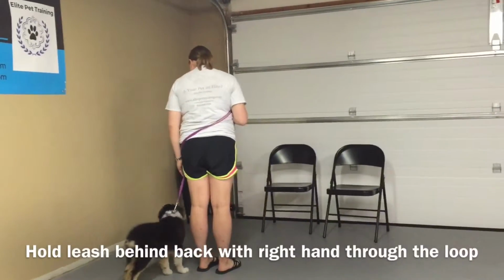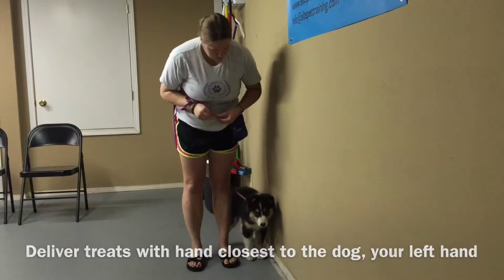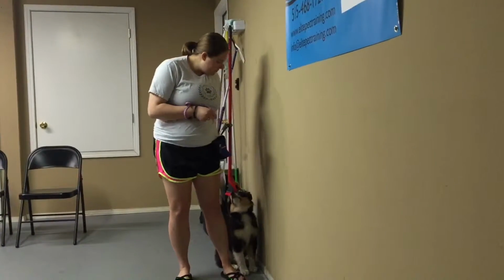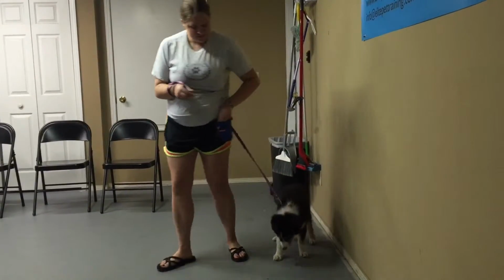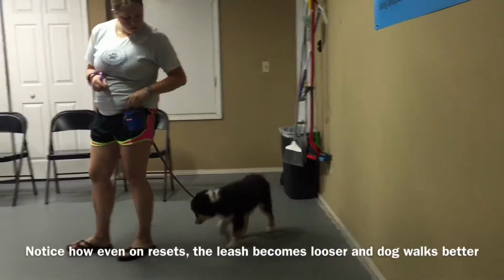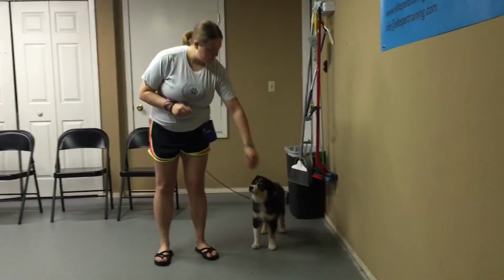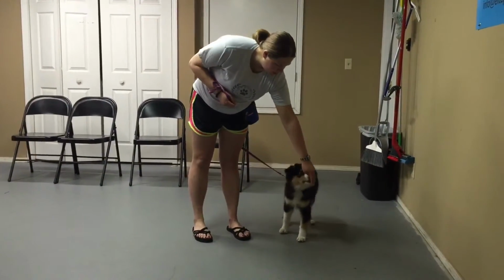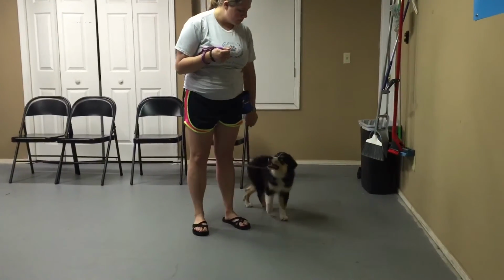Loose Leash Walking Building Value